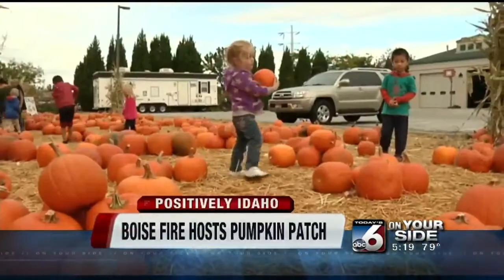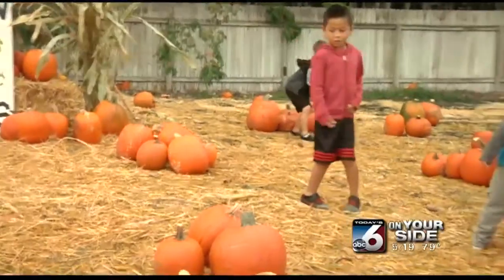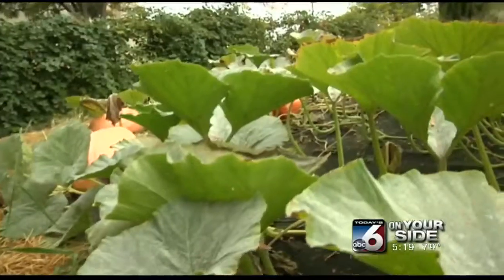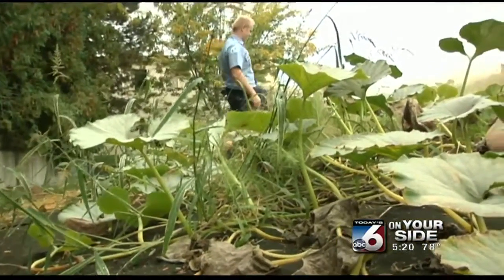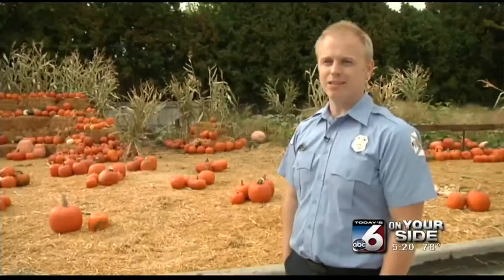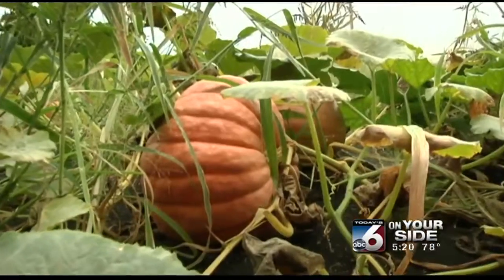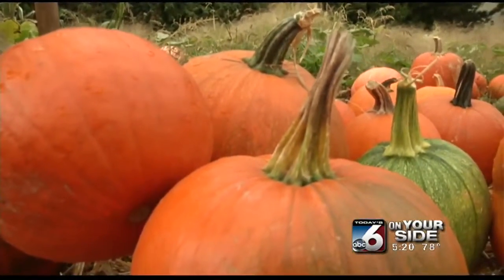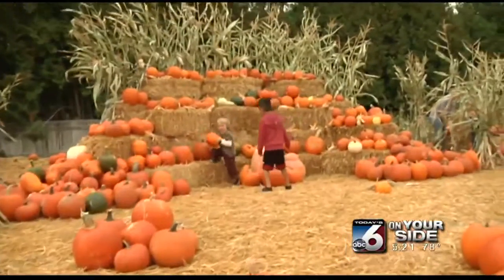Firefighters raise funds through pumpkin patch